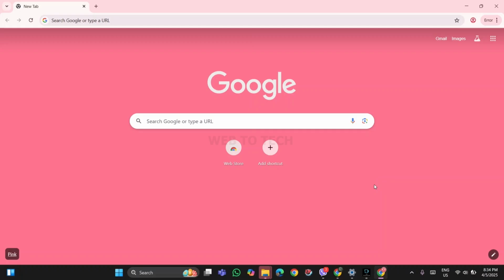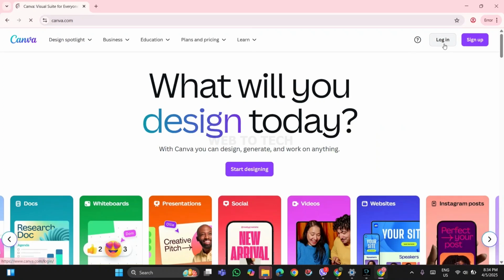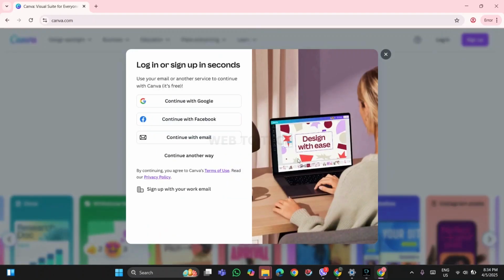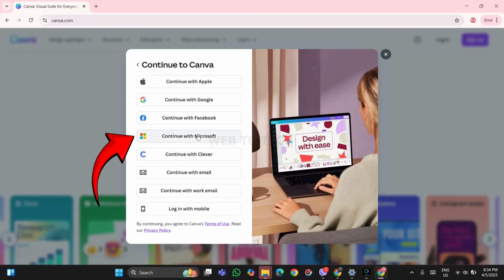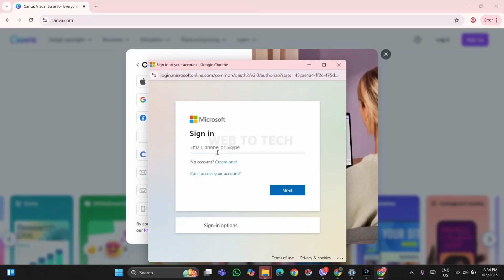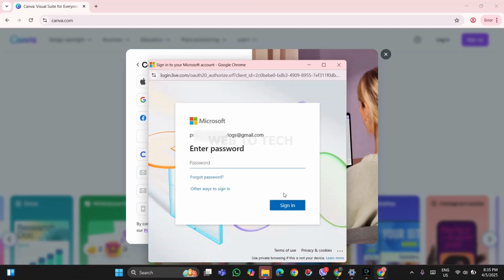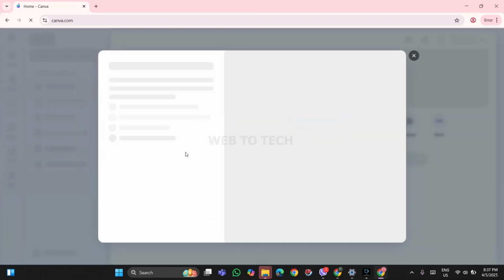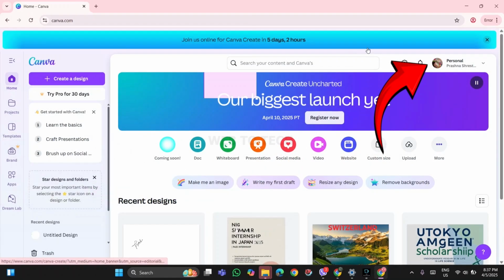How To Login Canva With Microsoft Account 2025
In this tutorial video we'll guide you how to login Canva app using your Microsoft account in PC. Watch and follow the steps as shown in video.